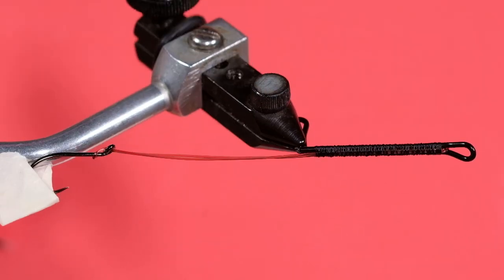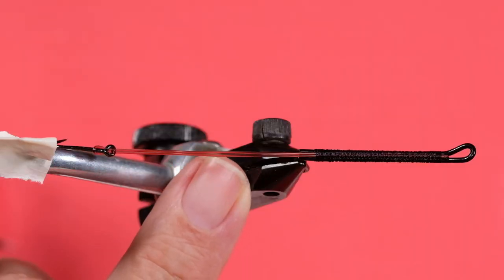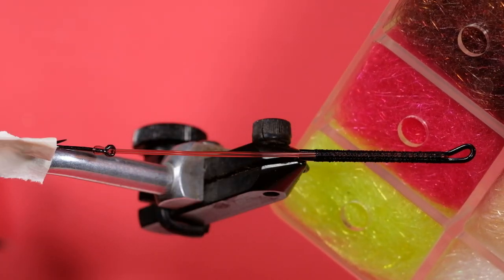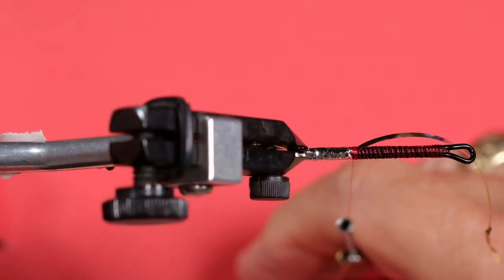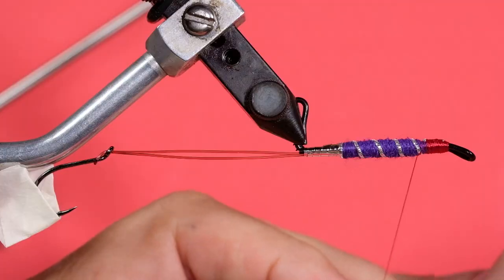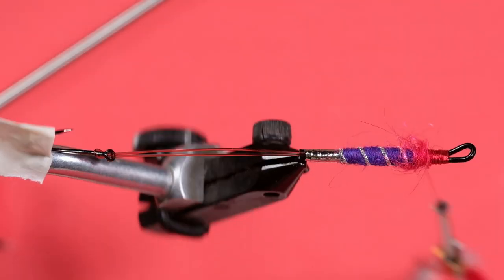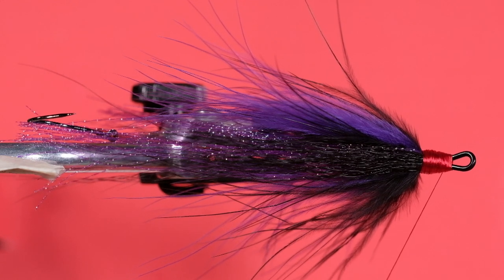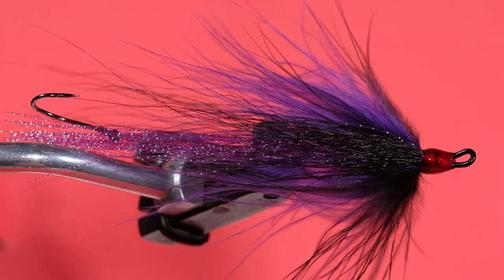Steelhead Fishing: the Dirty Harry Waddington shank Version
I've been using my Dirty Harry pattern as a sample fly for a number of hook choices. In this video, we'll do the Dirty Harry on a Waddington shank with a stinger hook setup.